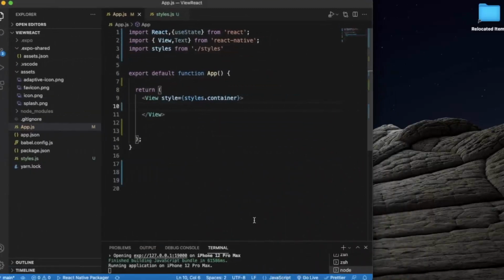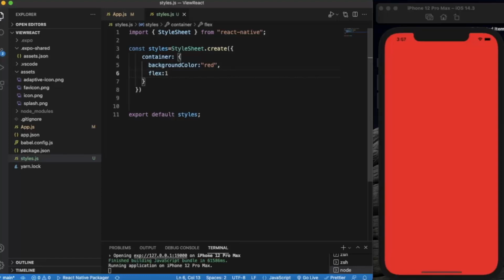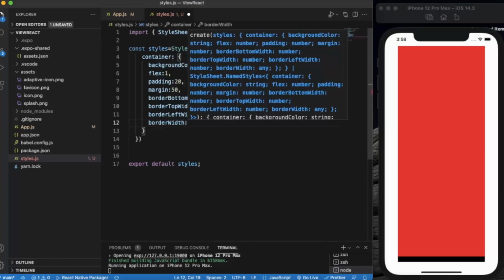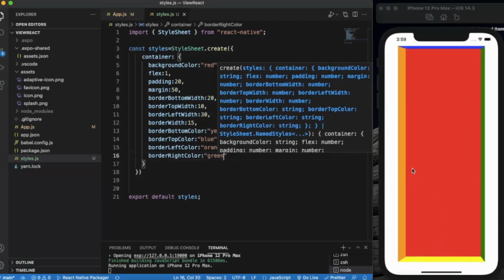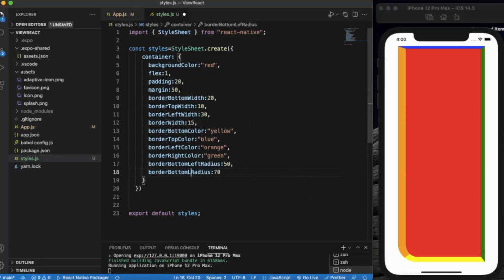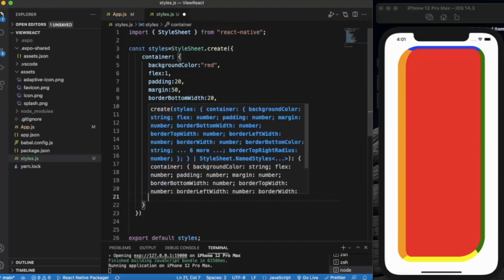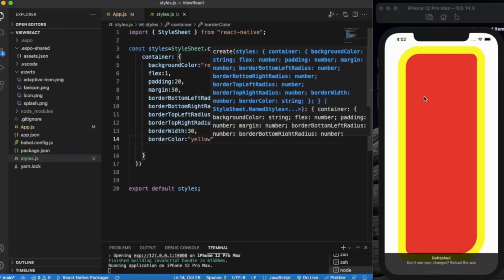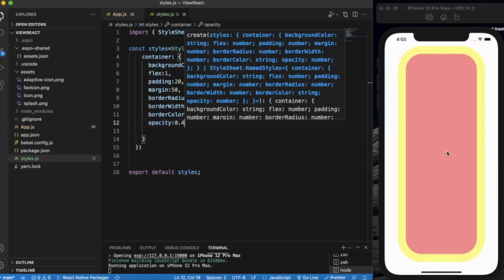React Native Tutorial - View Style Props - React Native